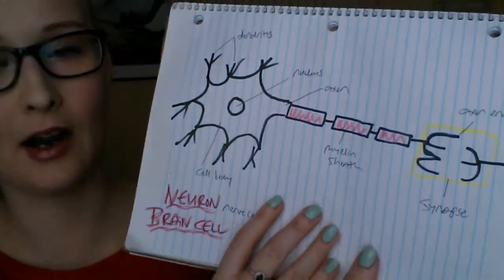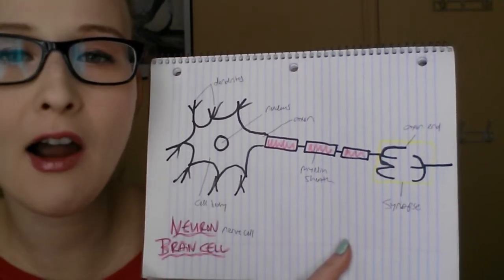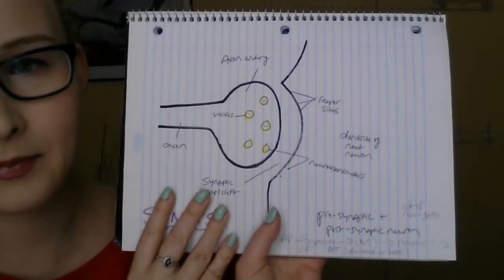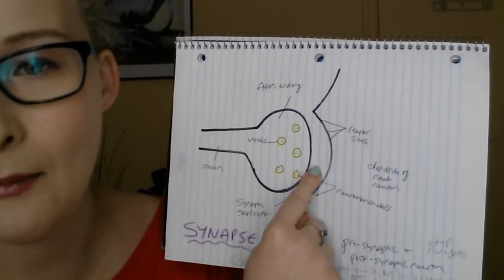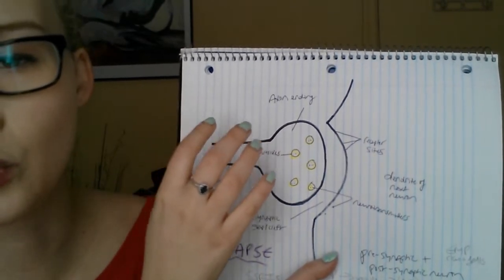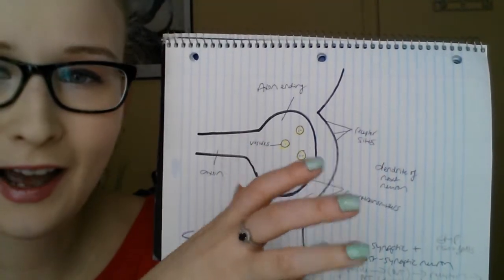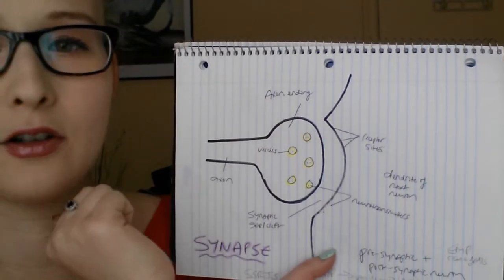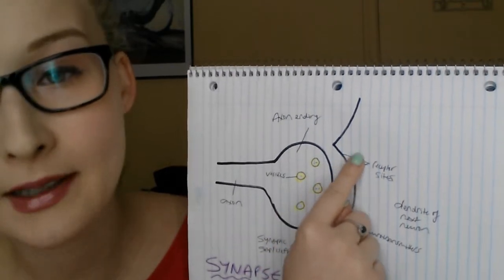INFP Scientist: Neuroplasticity.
The brain is more adaptive than you may think...